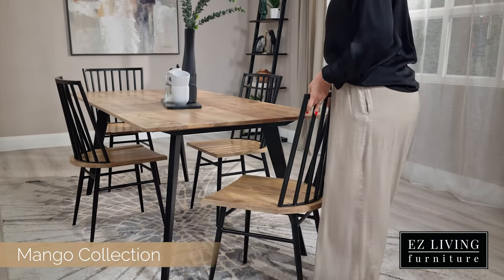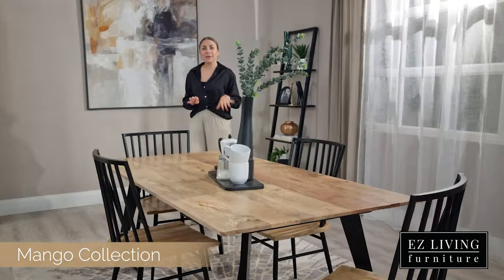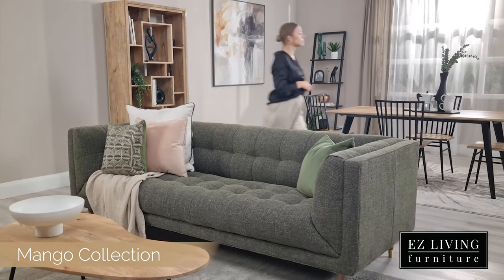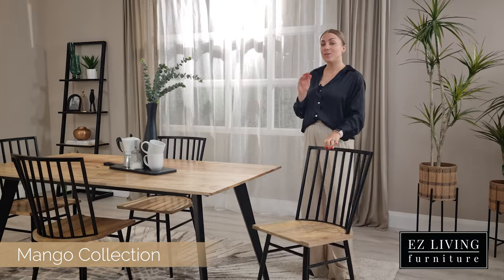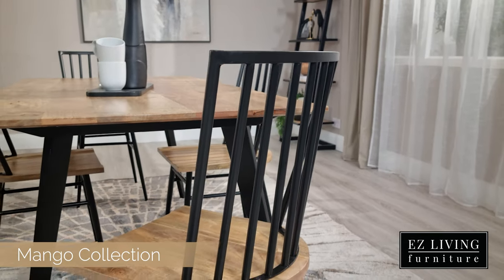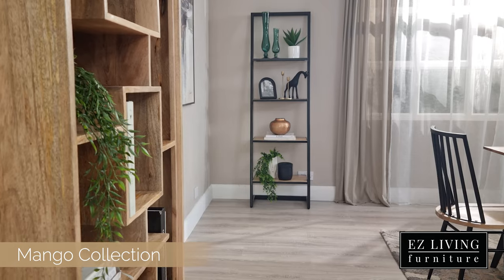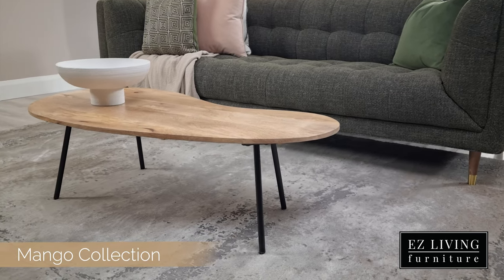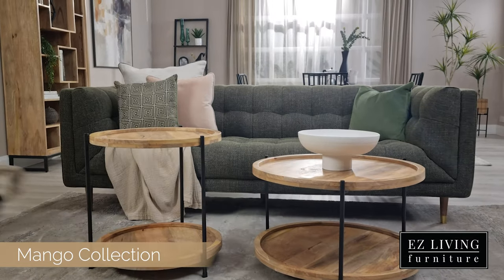Mango Dining & Living Range - EZ Living Furniture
The Mango is available in both a Living and Dining range. The living range consists of four different types of coffee tables and two types of display units. In the dining range, we have a fixed dining table which is available in two sizes and a dining chair to match.

The complete Mango range is a stunning mix of contemporary and rustic design. It is made from solid Mango wood which is accented by a black metal leg. Mango wood is known for its durability and strength.

The dining table is fixed meaning it does not extend but it is available in two sizes. A 4 seater measuring 130cm in length and a 6 seater measuring 175cm. It has quite a sleek design with its thin table top which is accented by a thin black metal leg.

The dining chairs in this range feature a detailed spindle back giving them quite a country cottage look but with a modern twist. The dining chair displays the same sleek design elements as the table with its wooden mango seat and contrasting black metal legs. The Mango chairs are quite comfortable and feature quite a high back.

There are two types of shelving units featured in the Mango range, one is a smaller ladder-style shelving unit and the other features an unusual cube design. Both feature the gorgeous mango wood accented by the black metal frame.

There are four types of coffee tables in the Mango range, so we have something for everybody here. The three styles include an oblong table with a thin top and the black metal leg, a chunky all-wood round table with a closed base, and a round version featuring a bottom shelf accented by the black metal leg which is available in two sizes.

Elevate your home today with the Mango Living & Dining range. You can shop the Mango Living & Dining range now online or in-store with EZ Living Furniture.